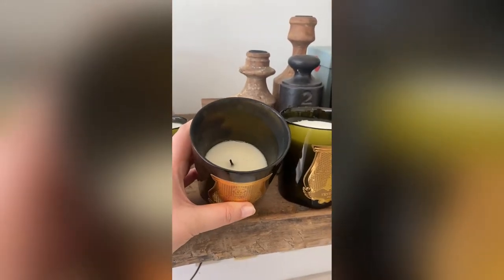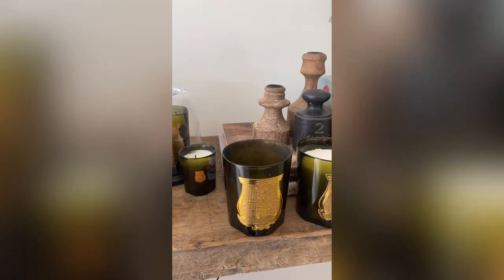The most luxurious candle brand in the world? Huge Cire Trudon luxury candle haul/ Candle collection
Dear viewers

Today i have a big Cire Trudon luxury candle haul for you. On this channel i love to share items that help me relax at home.

Cire Trudon candles featured in the video
- Gabriel
- Tadine
- Cyrnos
- Abd el kader
- Carmélite
- Fir

I love sharing the things in my home that help me relax and unwind. If you love luxury candles, hand washes, home fragrances, you will feel right at home here.

Other video’s you might enjoy